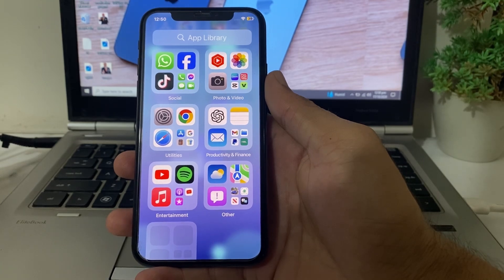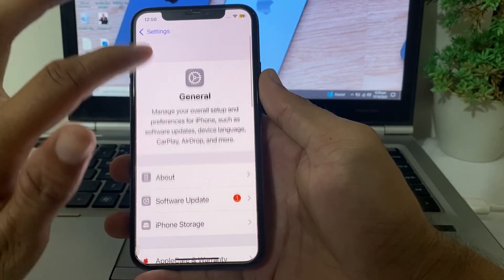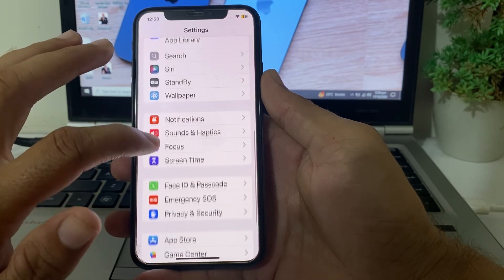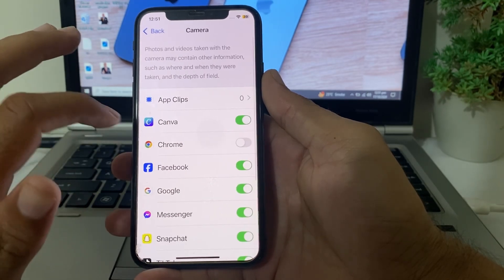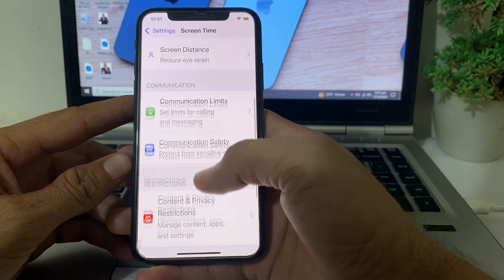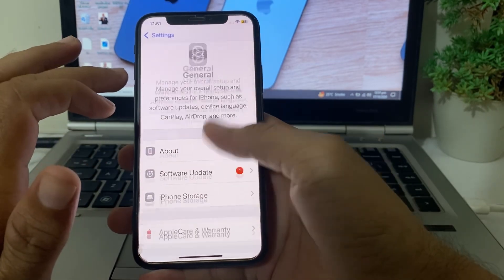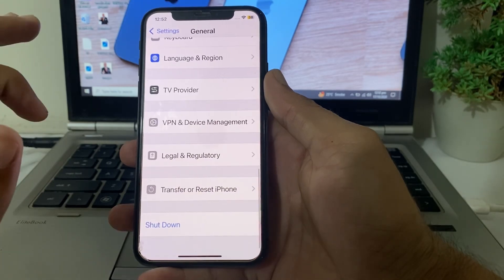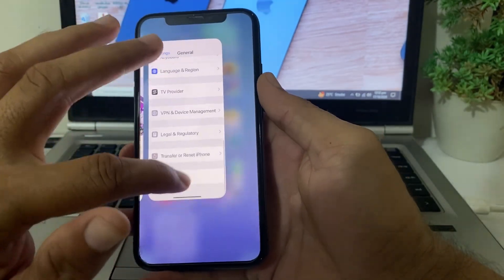How To Fix Facetime camera not working iphone || facetime camera not working in iphne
how to fix facetime camera not working
how to fix facetime camera inverted
how to fix facetime camera and audio not working
how to turn facetime camera on
how to fix laggy facetime camera
how to fix my facetime camera
how to turn on facetime camera on mac
how to fix blurry camera on facetime
how to fix a facetime camera that won't turn on